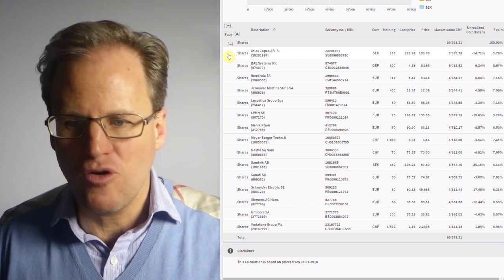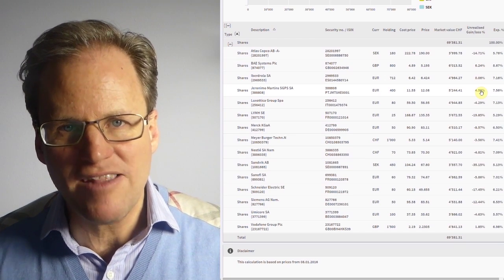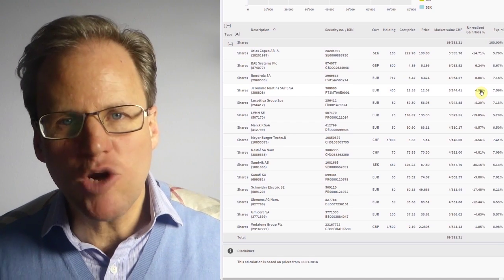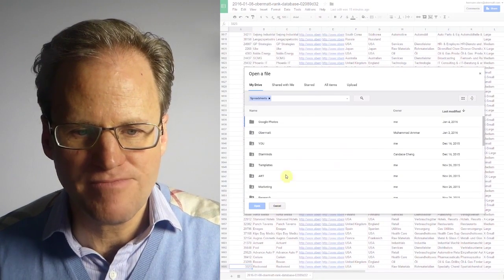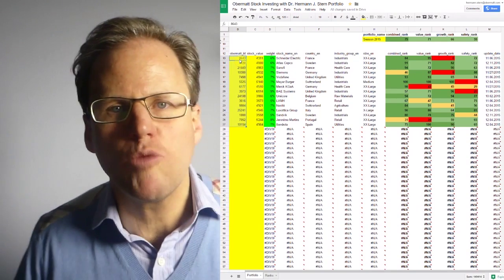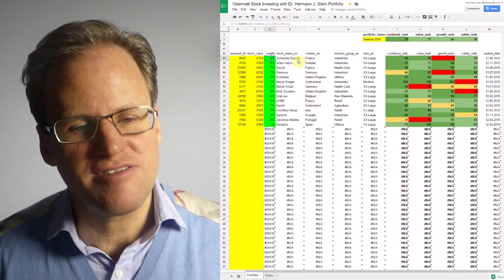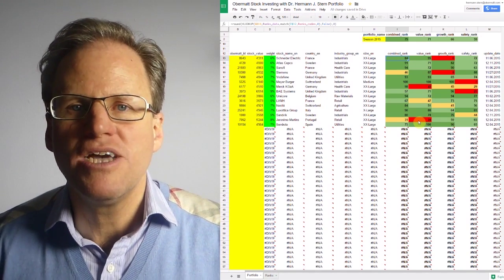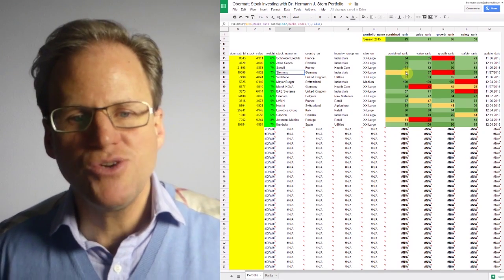Better stock portfolio analysis for long-term self-investors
Most - probably all - stock portfolio apps and services show you the gains and losses from your stocks. This information might be useful at times when you analyze your past mistakes to get better; something you do from time to time.

But most of the time, you do something else: You look at your portfolio in search of information as to which stocks you should keep and which stocks you should sell. For that purpose, the gains and losses in your portfolio send dangerous signals. Intuitively, humans interpret a loss as something bad and gains as something good.
This means that your “gut feel” betrays you: It tells you that stocks which lost in value are bad and stocks which gained in value are good. This is not correct. If you want to decide what to sell and what to keep, these signals are therefore dangerous.

For investors, it doesn’t matter what the stock did in the past, it only matters what it does in the future. As a matter of fact, a stock with a lower price is more likely to appreciate in value than a stock with a higher price. Since a stock price loss leads to a lower price, your stocks with losses might be the one to keep and the stocks with price increases might be the ones to sell. So only looking at stock price movements in your portfolio is dangerous.

So what should you do instead of looking at the prices in your portfolio? To get better signals, only look at the information that you use to buy stocks. For investors who use Obermatt ranks as a source of investment ideas, this means, look at the Obermatt ranks in your portfolio. This video illustrates how this is done. You can copy a Google Sheet template that allows you to look at the Obermatt ranks in your portfolio here:

The Google sheet from the link above allows you to enter your portfolio and look up its Obermatt stock ranks automatically. To get the latest Obermatt ranks, subscribe to the free Obermatt investment alert and - every week - you get a link to a file with the most recent ranks in your mailbox.

Import this file to your Google sheet on the second page and - voila - you have the latest ranks of your portfolio.

If it’s all green, don’t worry. If some stocks are red, look at them again and decide if you want to sell or keep them based on your other information that you typically use to buy stocks.

Be the first to get the Obermatt stock pick videos by email before they are listed on YouTube.

This post expresses the views of the author as of the date indicated. The author any other party connected to Obermatt have no duty or obligation to update the information contained herein.
Investments in stocks are subject to risks. The historic performance presented in this post is no indication of future performance.  Moreover, wherever there is the potential for profit there is also the possibility of loss. Neither the author nor anyone at Obermatt or of its information providers are liable for any damages relating to the use of the information provided herein.